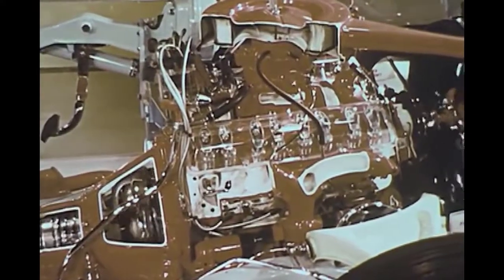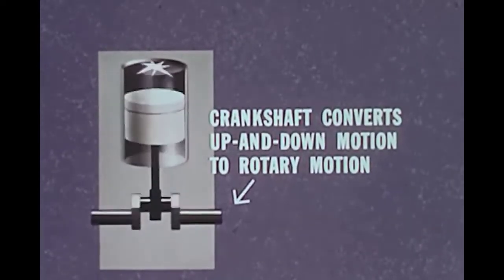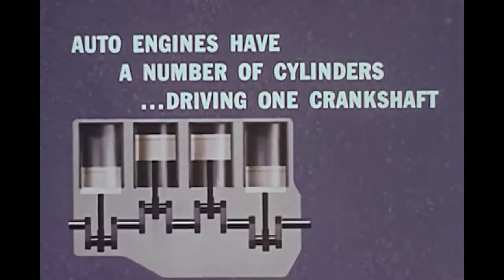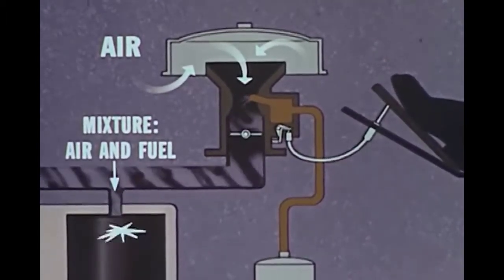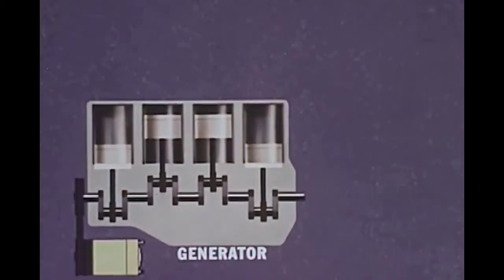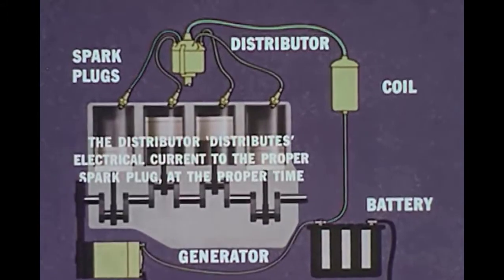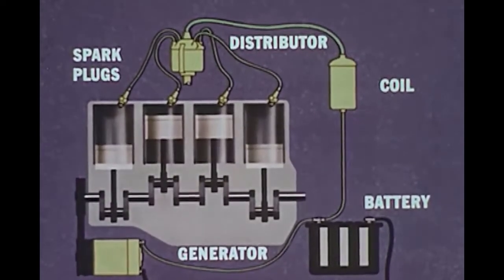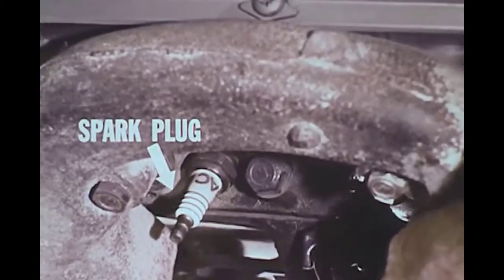Motor a explosión ( Internal combustion engine )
Un motor de explosión es un tipo de motor de combustión interna que utiliza la explosión de un combustible, encendido de manera provocada mediante una chispa, para expandir un gas que empuja un pistón, el cual esta sujeto al cigüeñal por una biela, esta hace las veces de manivela y transforma el movimiento lineal del pistón en rotativo en el cigüeñal. El ciclo termodinámico utilizado es conocido como ciclo Otto. Existen motores de explosión de dos tiempos y de cuatro tiempos.

Este motor, también llamado motor de gasolina o motor Otto, es junto al motor diésel, el más utilizado hoy en día para mover vehículos autónomos de transporte de mercancías y personas.

El combustible que se usa tradicionalmente en un motor de explosión es la gasolina. Actualmente, algunos motores de explosión pueden funcionar también con etanol, gas natural comprimido, gas licuado del petróleo o hidrógeno, además de gasolina.

En los países como Argentina (ejemplo) se utiliza más motores a gasolina para el uso de GNC (Gas Natural Comprimido), además de ser económico daña menos al ecosistema.

Motor Otto de ciclo convencional
Motor de ciclo Miller
Motor de mezcla pobre
Funcionamiento convencional (cuatro tiempos)
Artículo principal: Ciclo de cuatro tiempos
El combustible se inyecta pulverizado y mezclado con el gas (habitualmente aire u oxígeno) dentro de un cilindro. La combustión total de 1 gramo de gasolina se realizaría teóricamente con 14,7 gramos de aire, pero como es imposible realizar una mezcla perfectamente homogénea de ambos elementos se suele introducir un 10% más de aire del necesario (relación en peso 1/16), a veces se suele inyectar más o menos combustible, esto lo determina la sonda lambda (o sonda de oxígeno) la cual envía una señal a la ECU. Una vez dentro del cilindro la mezcla es comprimida. Al llegar al punto de máxima compresión (punto muerto superior o PMS) se hace saltar una chispa, producida por una bujía, que genera la explosión del combustible. Los gases encerrados en el cilindro se expanden empujando un pistón que se desliza dentro del cilindro (expansión teóricamente adiabática de los gases). La energía liberada en esta explosión es transformada en movimiento lineal del pistón, el cual, a través de una biela y el cigüeñal, es convertido en movimiento giratorio. La inercia de este movimiento giratorio hace que el motor no se detenga y que el pistón vuelva a empujar el gas, expulsándolo por la válvula correspondiente, ahora abierta. Por último el pistón retrocede de nuevo permitiendo la entrada de una nueva mezcla de combustible.

Historia
La gasolina, la cual se obtiene mediante la destilación fraccionada del petróleo, fue descubierta en 1857. Más adelante, en 1860, Jean Joseph Etienne Lenoir creó el primer motor de combustión interna quemando gas dentro de un cilindro. Pero habría que esperar hasta 1876 para que Nikolaus August Otto construyera el primer motor de gasolina de la historia, de cuatro tiempos, que fue la base para todos los motores posteriores de combustión interna. En 1886 Karl Benz comienza a utilizar motores de gasolina en sus primeros prototipos de automóviles. wiki